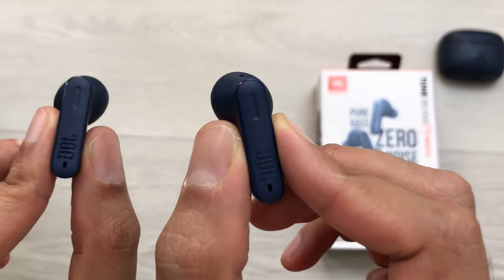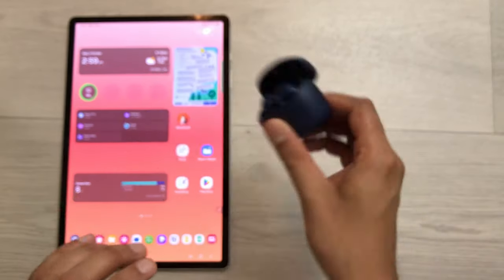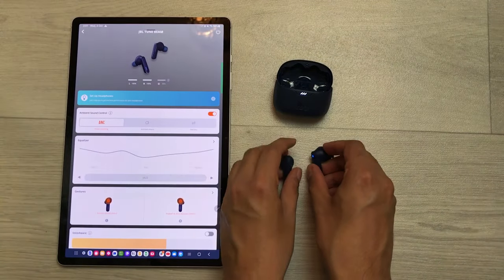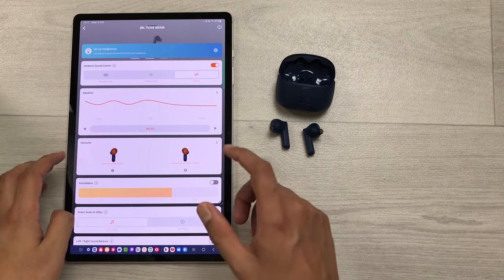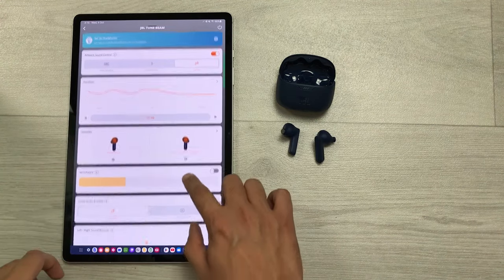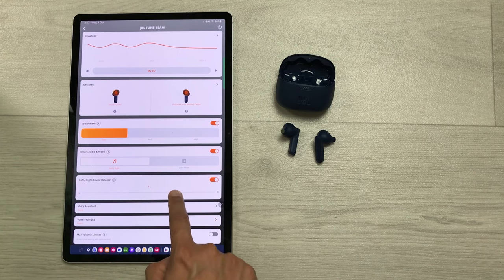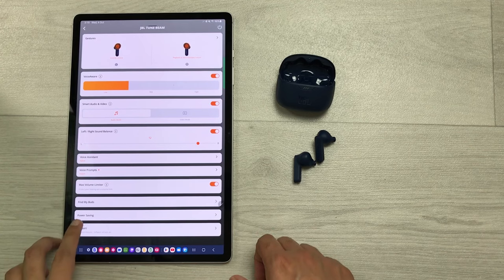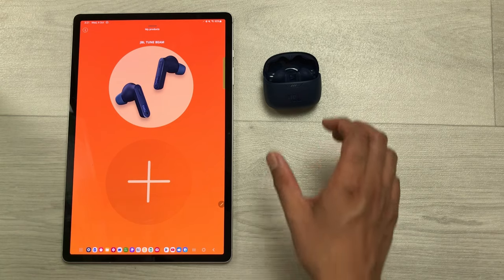How to Use JBL Tune Beam Earbuds - 15 Tips and Tricks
Please use below links to buy the JBL Products
JBL Earbuds
JBL Products
JBL Tune Beam - How to Use with 15 Best Features
In this video i am showing how to use jbl tune beam earbuds with 15 tips and tricks. You can use JBL Headphones App to utilize all features for jbl tune beam earbuds.
Time Stamps:
00:00 - Intro
00:14 - How to Connect
1:11 - JBL Headphones App
2:15 - Ambient Sound Control
3:18 - Equalizer
3:54 - Controls
5:56 - Voice Aware
6:14 - Smart Audio & video
6:33 - Sound Balance
6:52 - Voice Assistant
7:05 - Voice Prompt
7:24 - Max Volume Limiter
7:37 - Find My Buds
8:00 - Power Saving
8:39 - Reset To Factory Settings
9:07 - Power Off